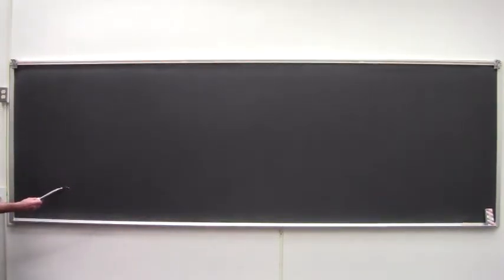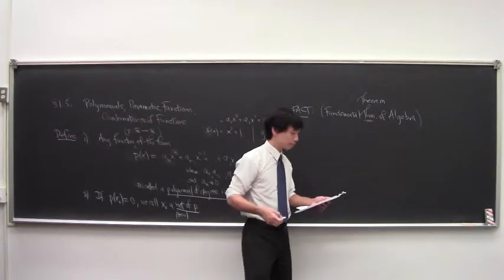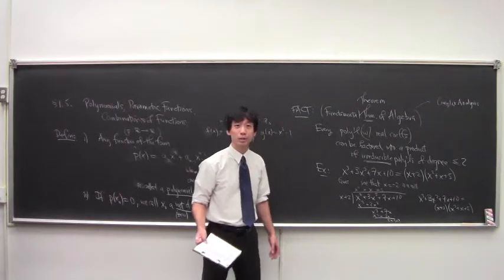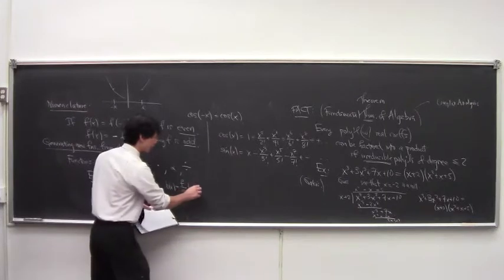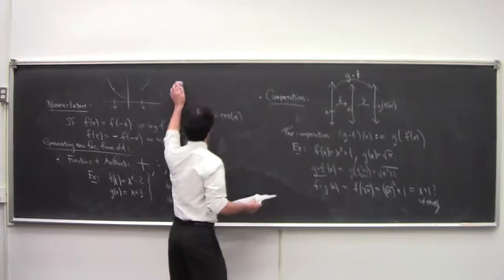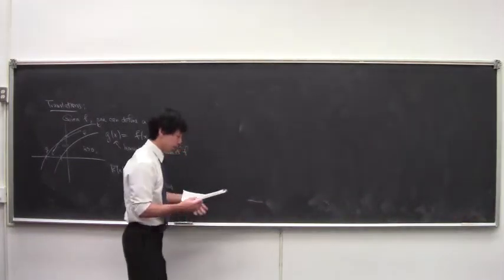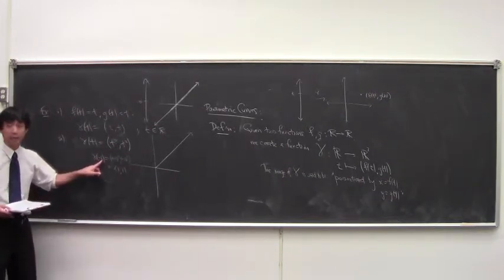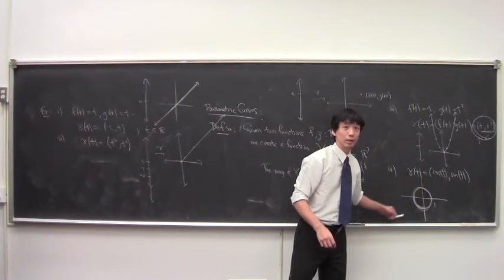Math 030 091514